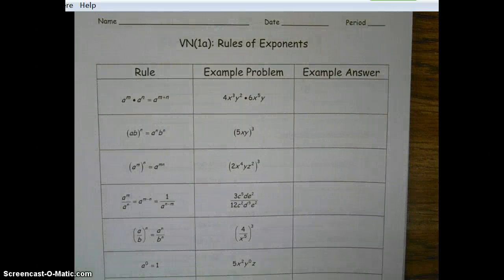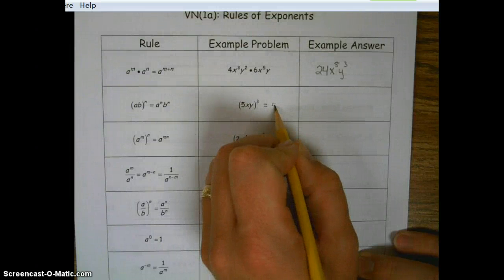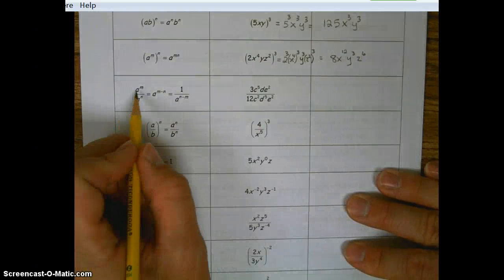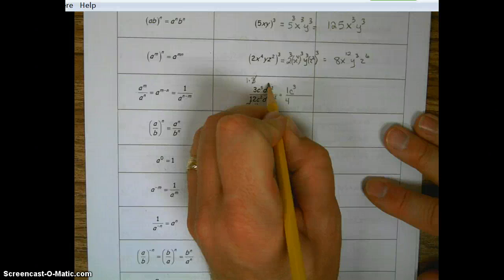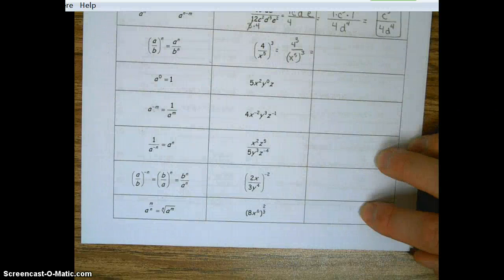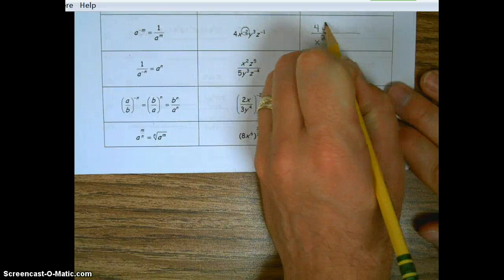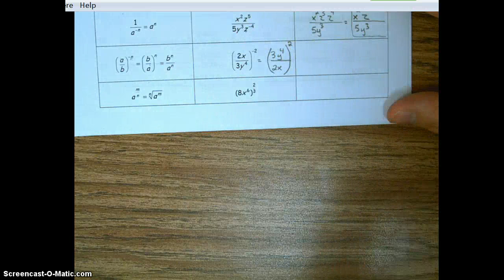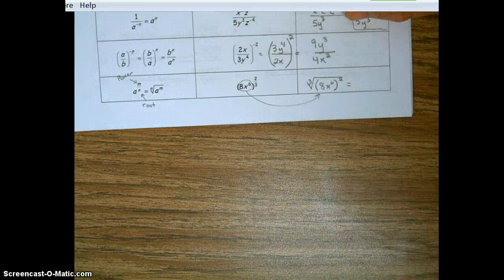Rules of Exponents